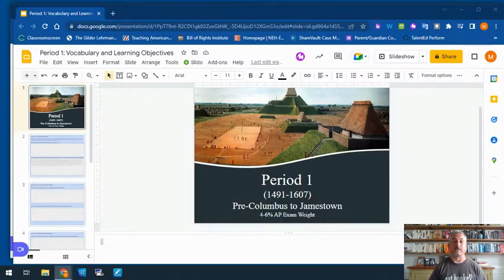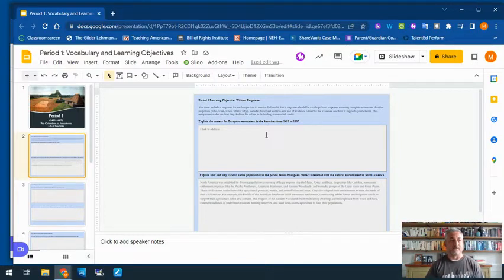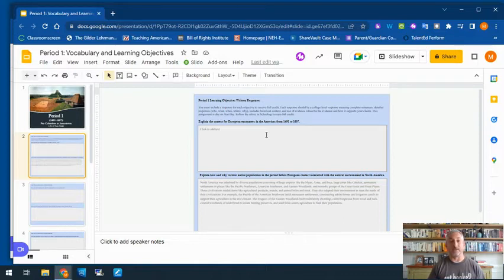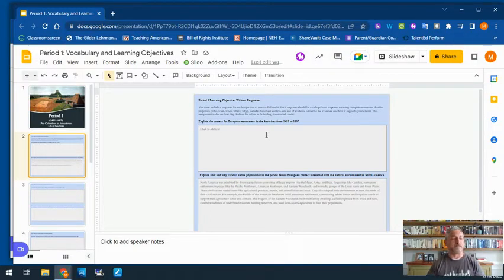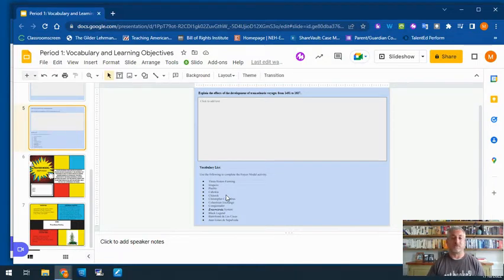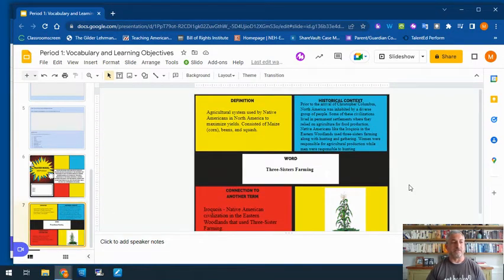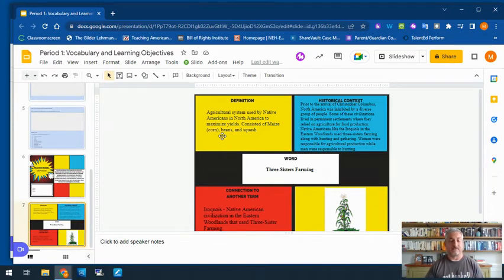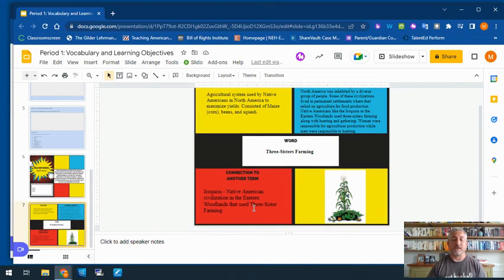How to Complete Learning Objectives and Vocab